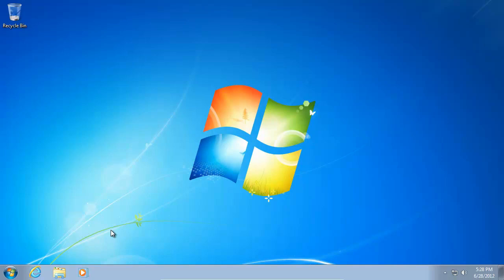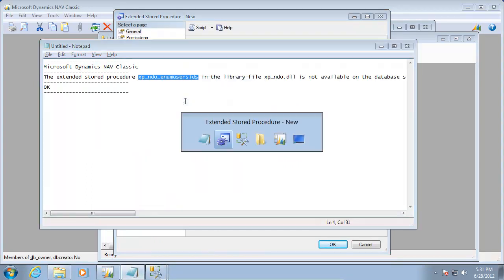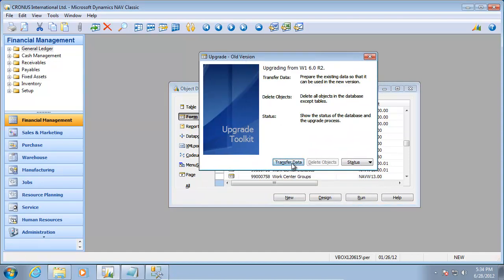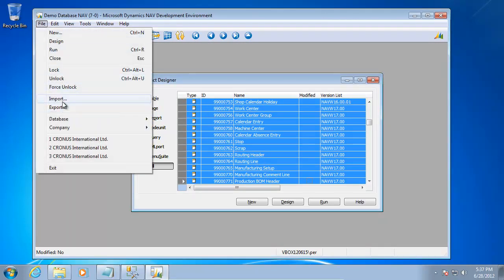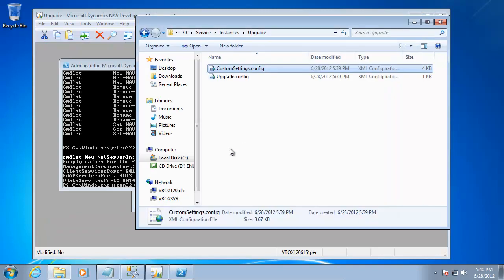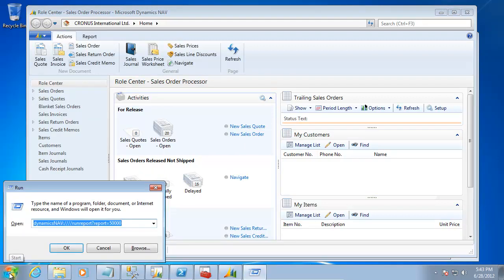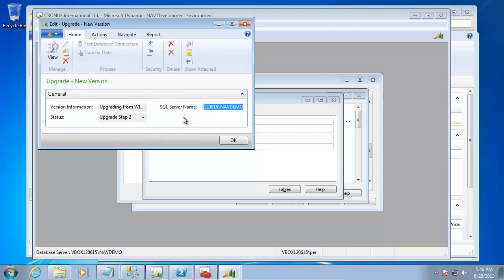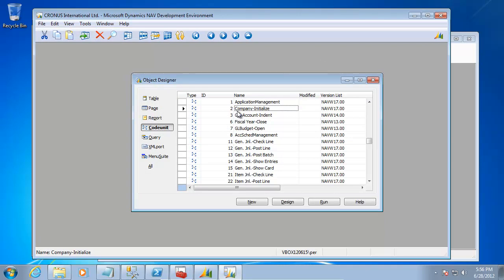Upgrade NAV 2009 R2 Demo Database to NAV 2013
The upgrade from NAV 2009 R2 to NAV 2013 involve a lot more than just running a codeunit before and after. The SQL Database is going to be changed from ANSI ti UNICode, this is affecting every text filed and code in the database.

This video show the process with the standard Demo Database from W1 2009 R2. The part about upgrading customizations is a different process and is not covered in this video.